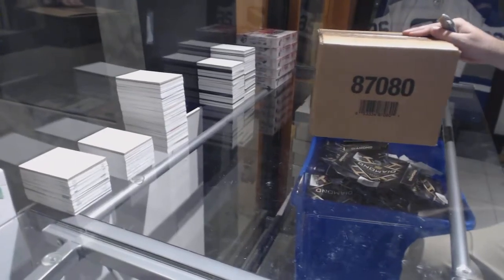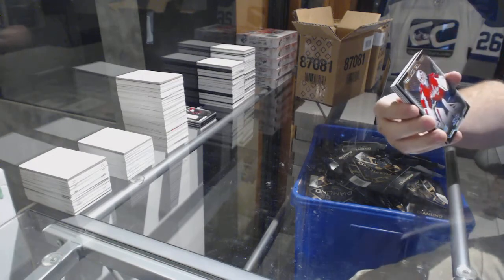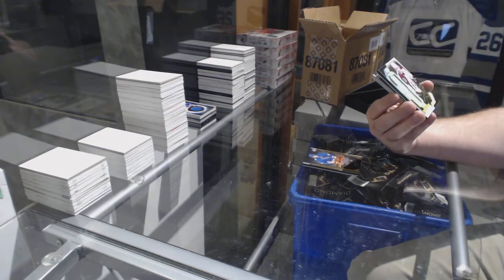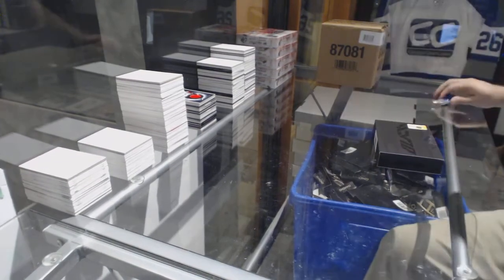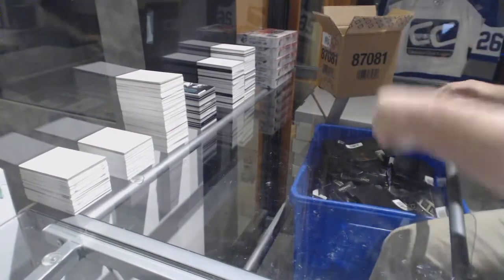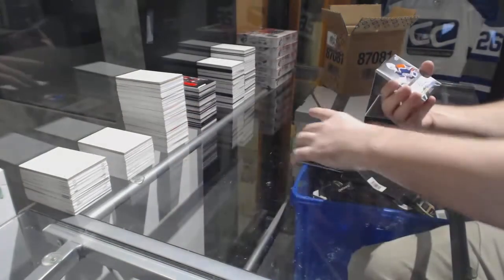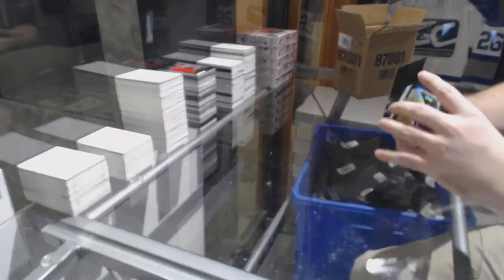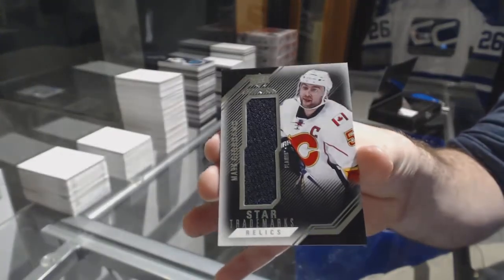Etuveto's 16-17 Upper Deck Black Hockey 10 Box Case Break